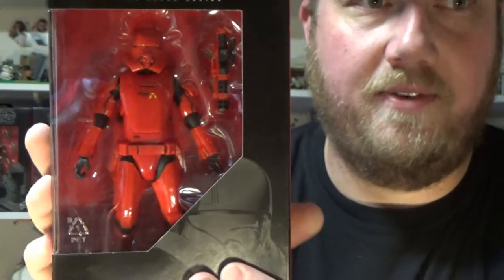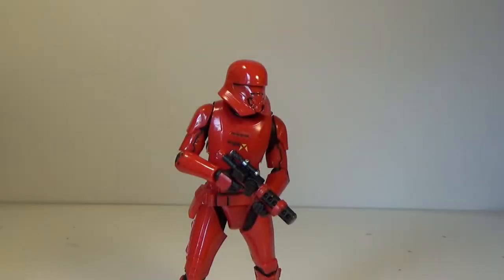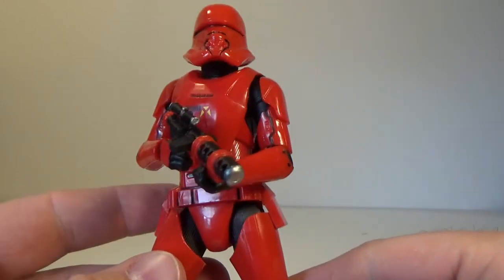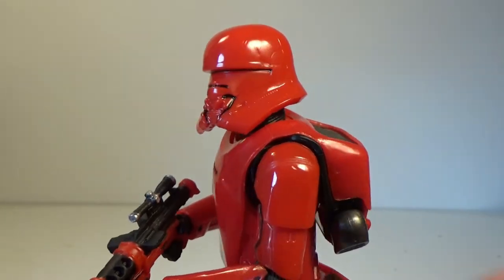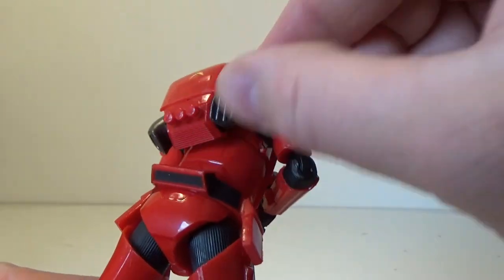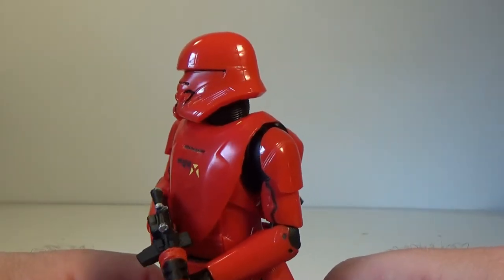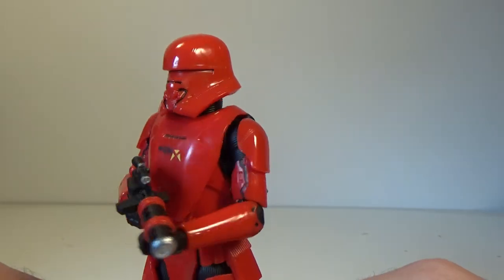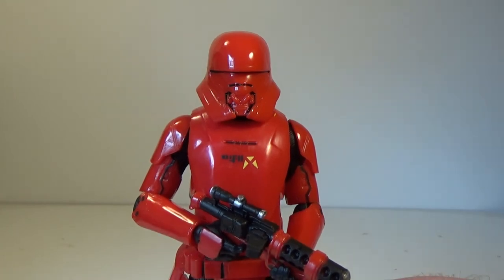SITH JET TROOPER - STAR WARS THE BLACK SERIES REVIEW